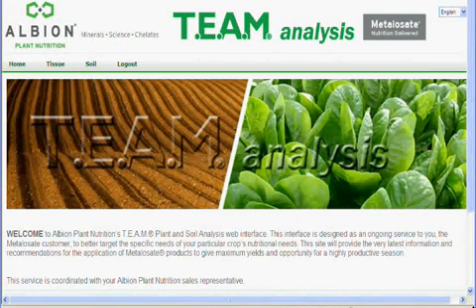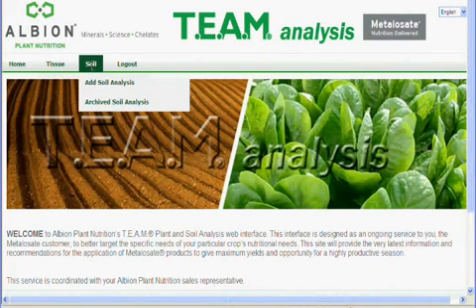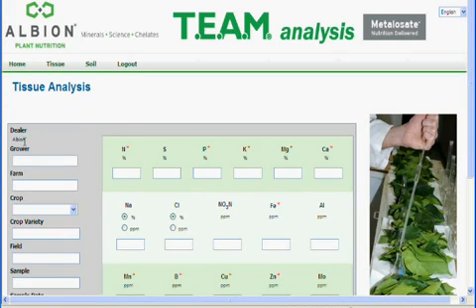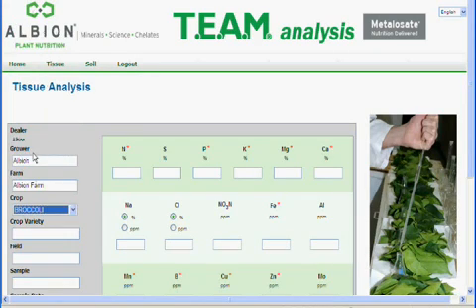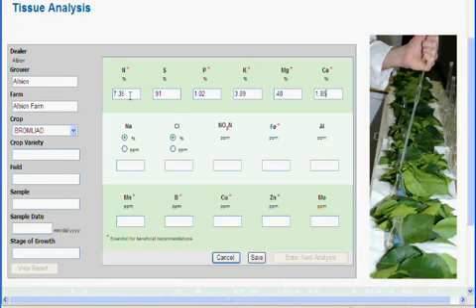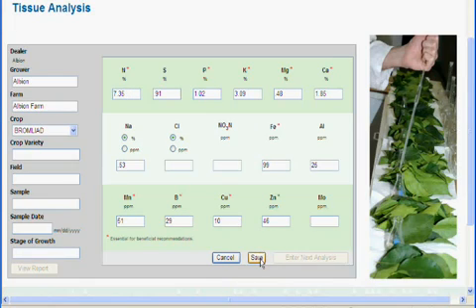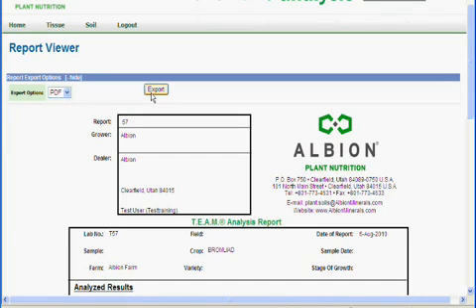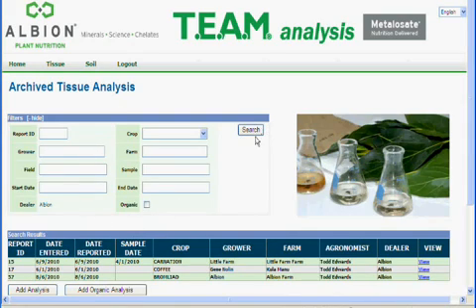Data Entry Training Video